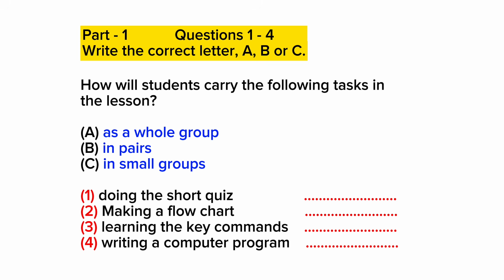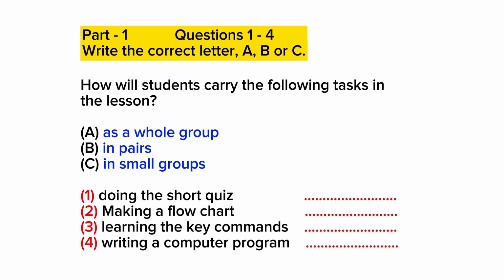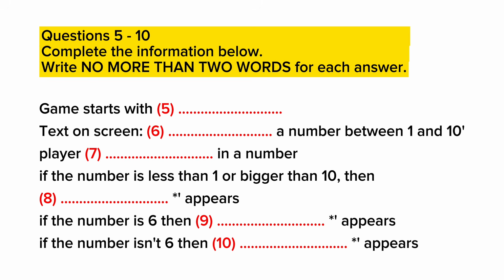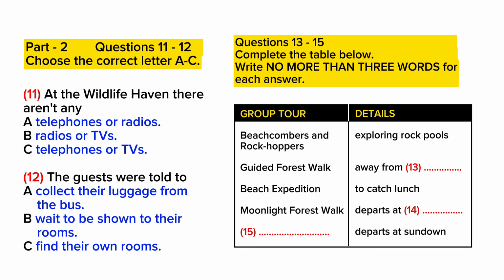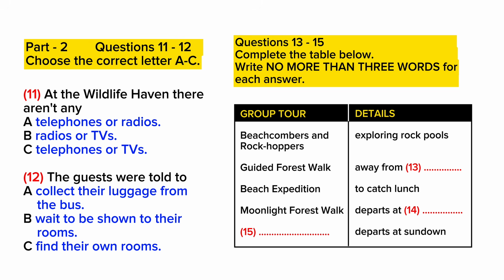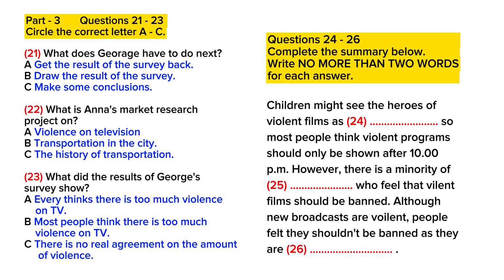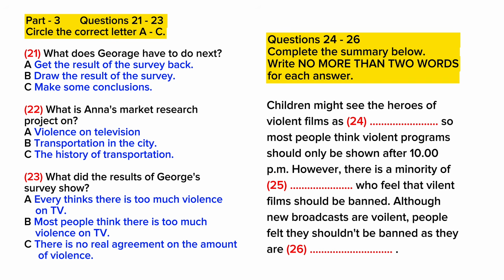IELTS LISTENING PRACTICE TEST 2025 WITH ANSWERS | 27.08.2025